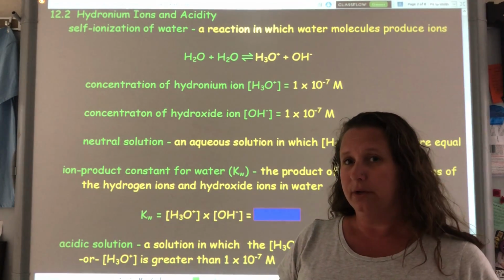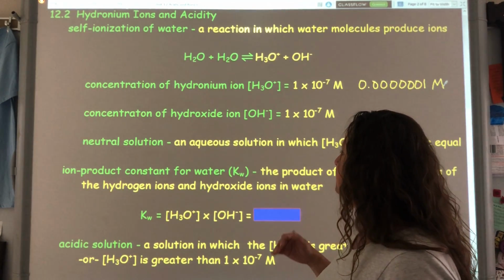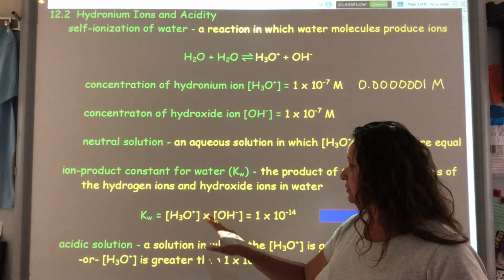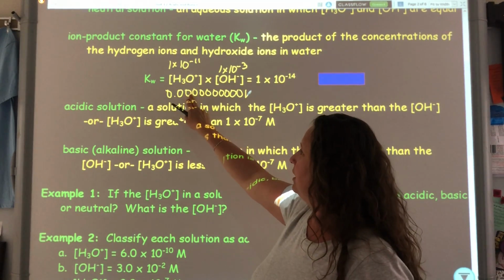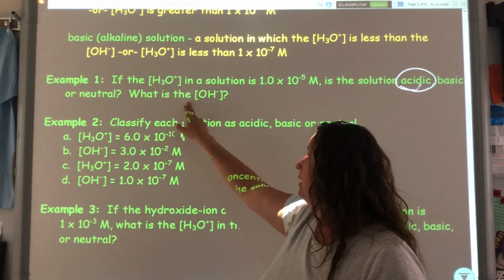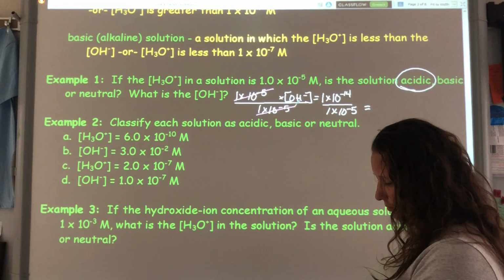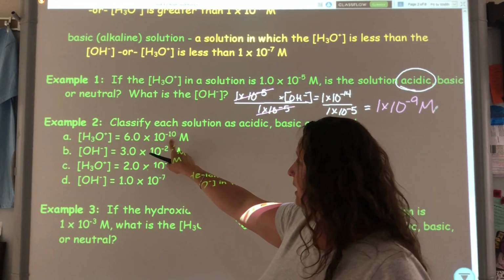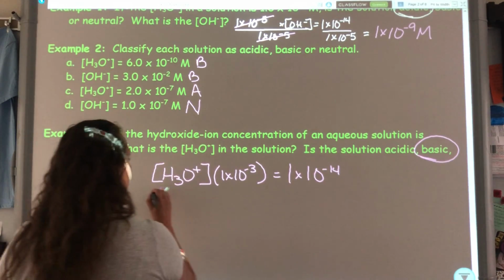Acids and Bases 2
Using Kw to convert between hydroxide ion and hydronium ion concentrations.